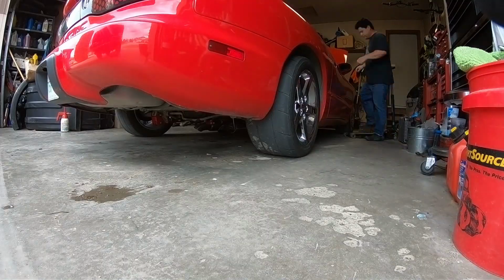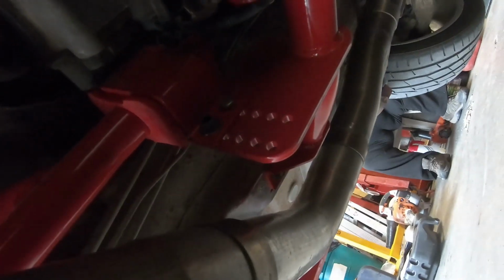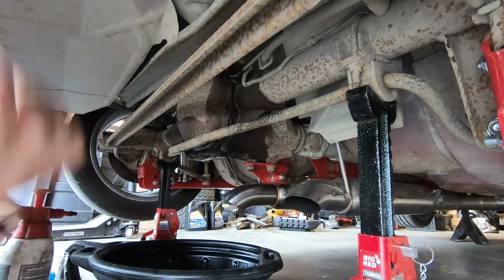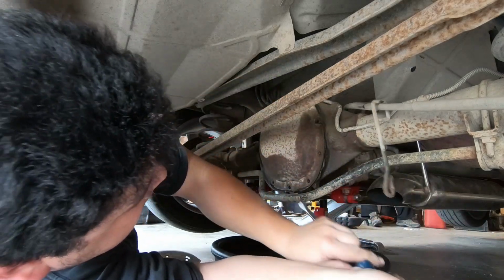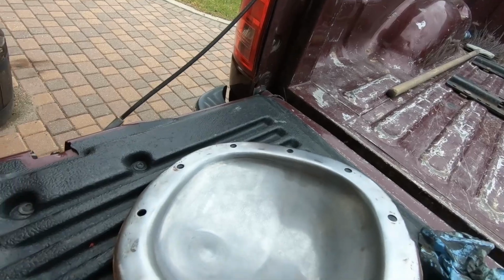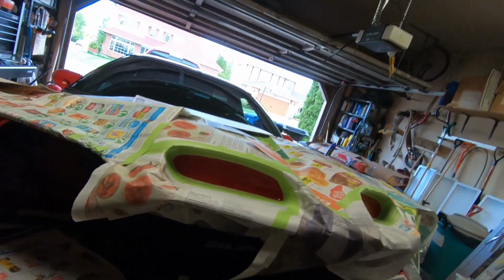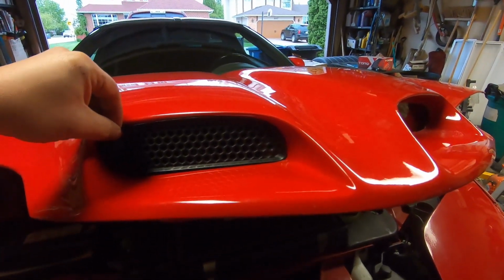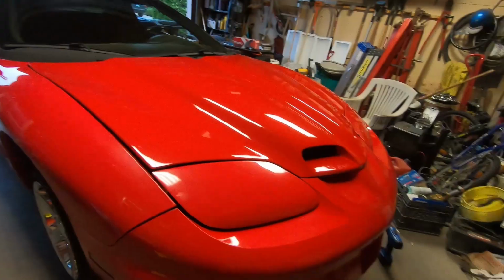4th Gen Firebird Suspension Mods, Leaking Diff & WS6 Hood Upgrade!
Whats up guys! In this video I show you the suspension mods I did to my car, I fix a leaking diff cover and I put snorkel grills in my aftermarket WS6 hood!